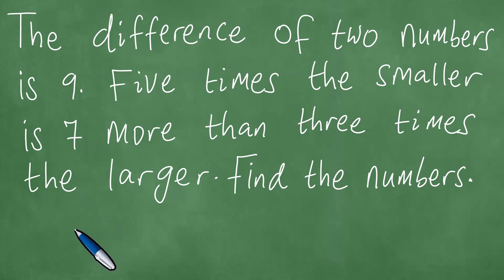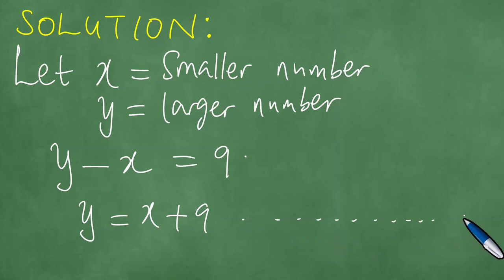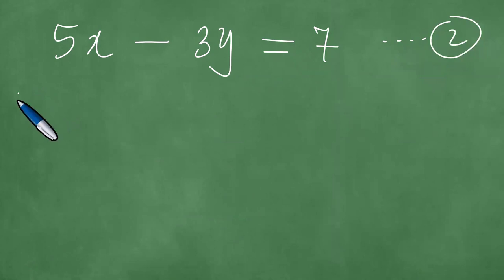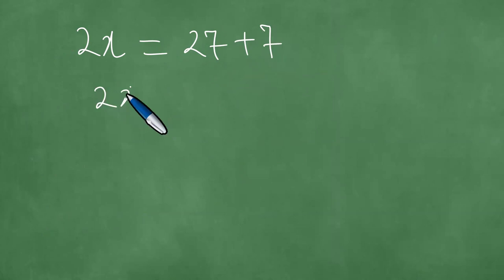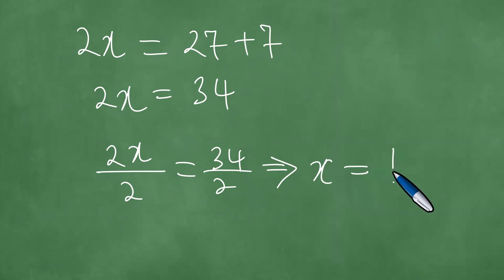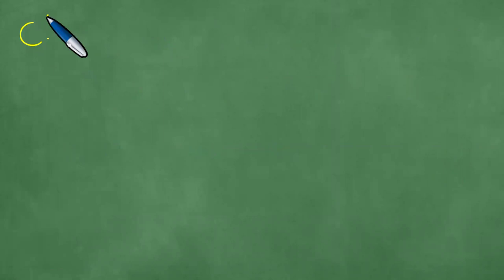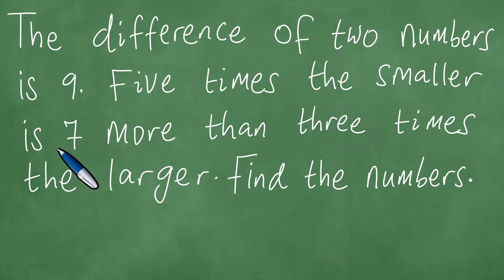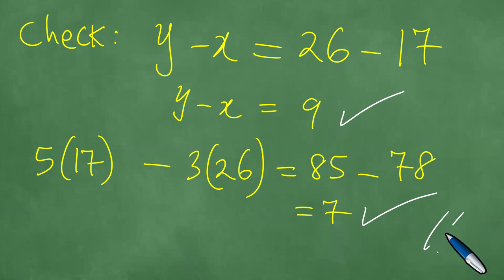Word Problem. The difference of two numbers is 9. Five times the smaller is 7 more than three times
Word Problem. The difference of two numbers is 9. Five times the smaller is 7 more than three times the larger. Find the numbers.